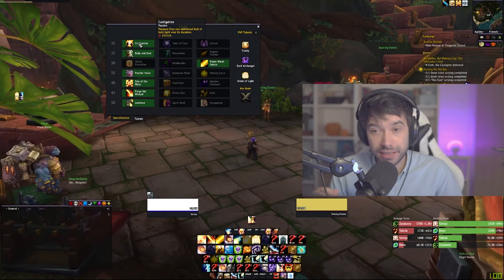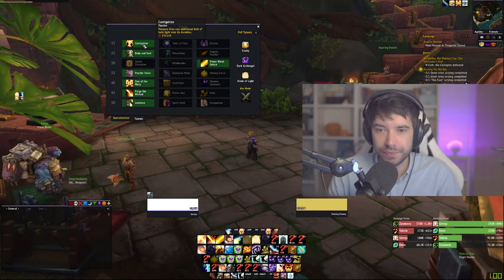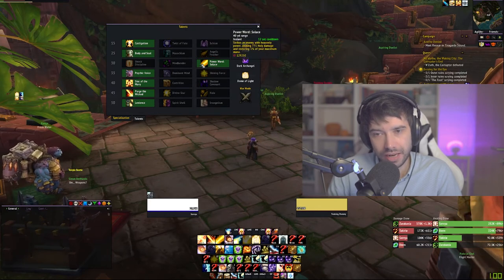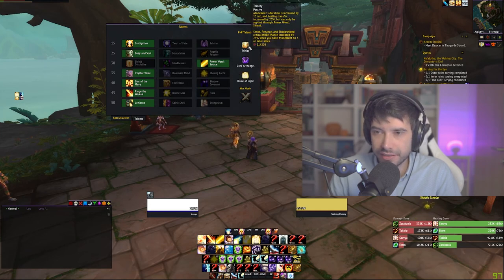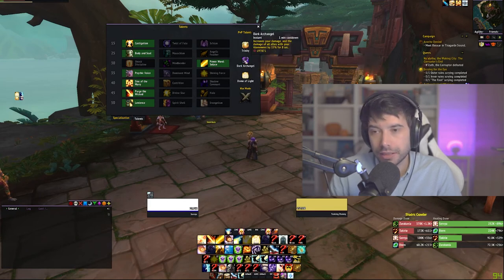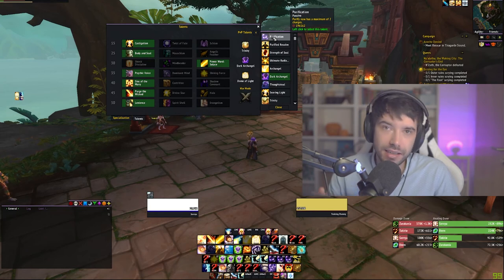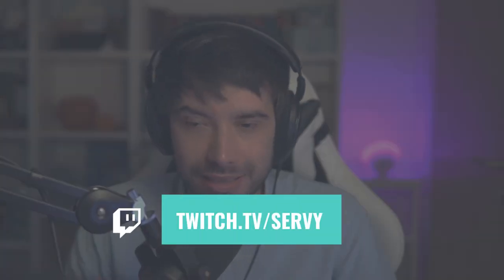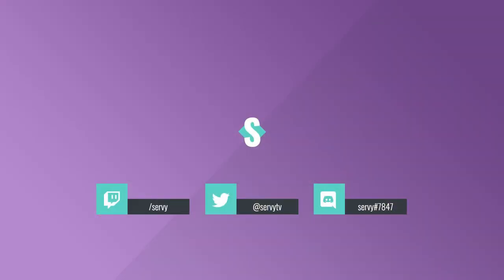Disc Pirest Shadowlands Arena PvP Guide for Prepatch 9.0.1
I've been getting a few requests for a short disc priest pvp guide for prepatch and figured I'd put together a concise version and show what is important for the shadowlands version of discipline priests in arena. This guide is focused on only getting you the relevant information in a small package. As promised I also have the image version right here:

0:00 Intro
1:22 Basics
3:36 Gear
5:29 Azerite
6:32 Essence
7:44 Talents